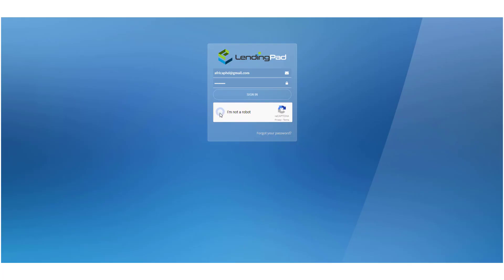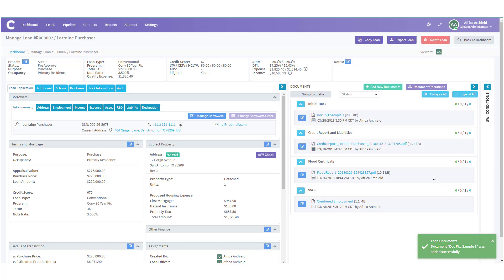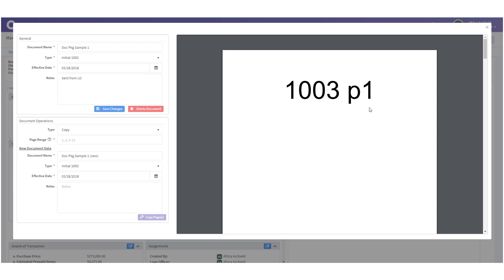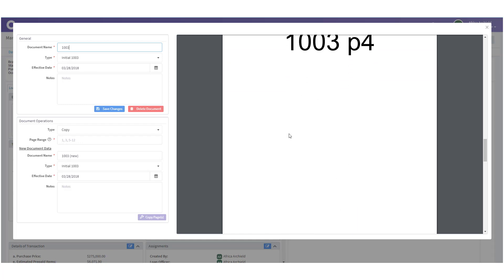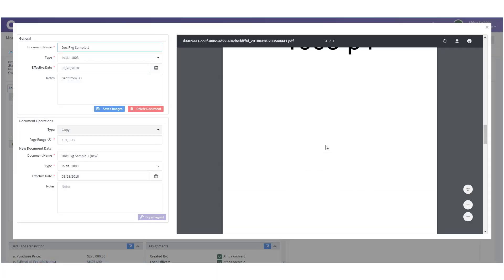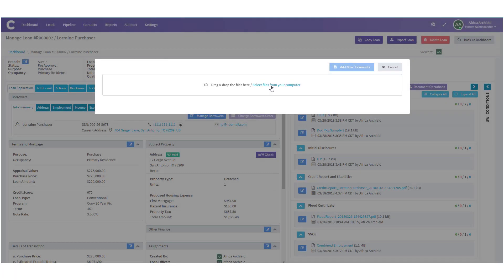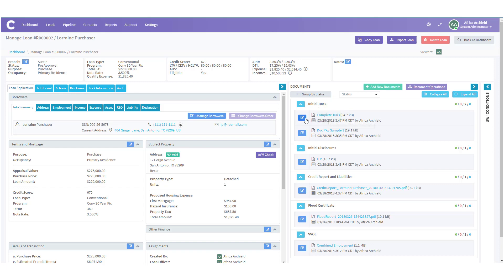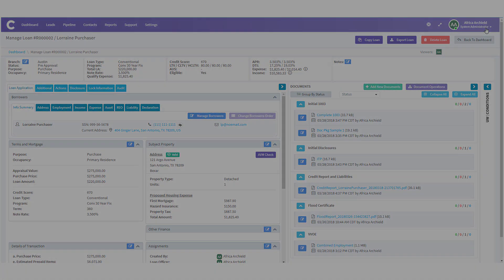How to Use Document Management Features in LendingPad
How to Use Document Management Features in LendingPad LOS.  This module goes into details of different document operations and edit features.